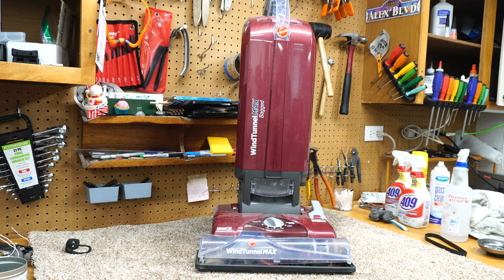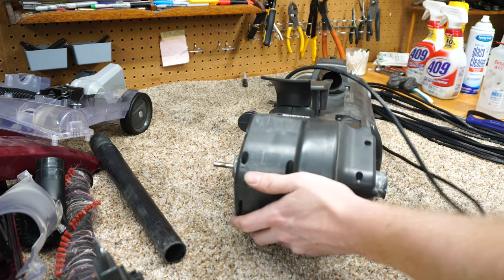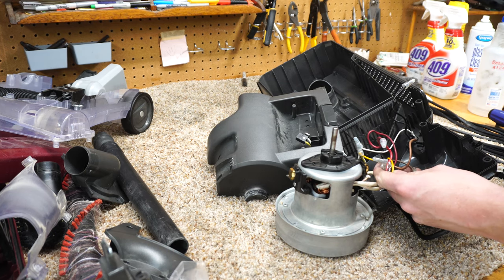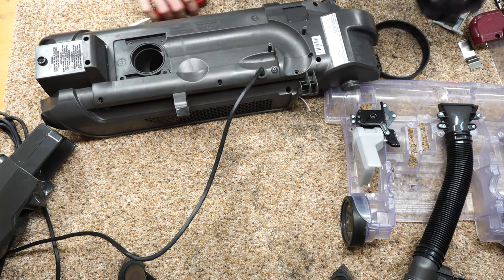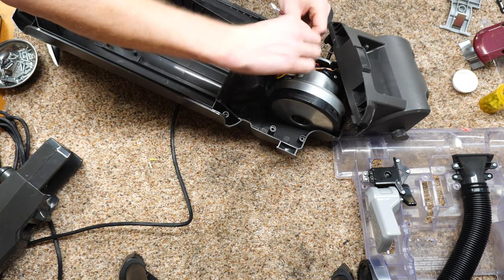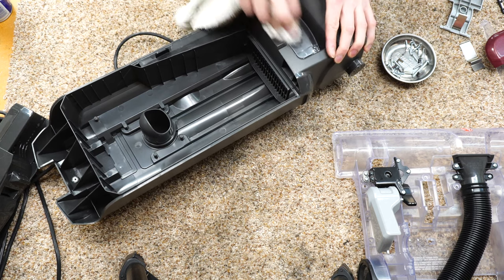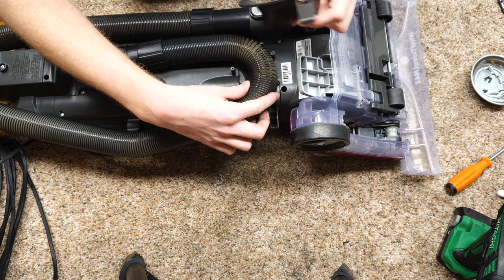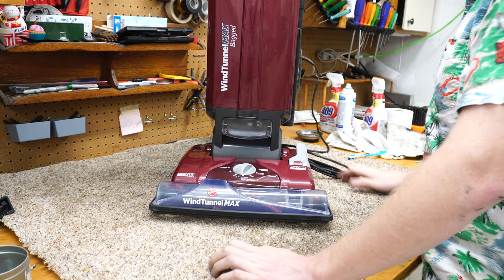Hoover UH30600 Vacuum Repair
Spare parts and bags list here

 sites.